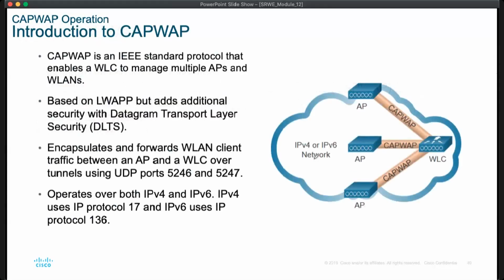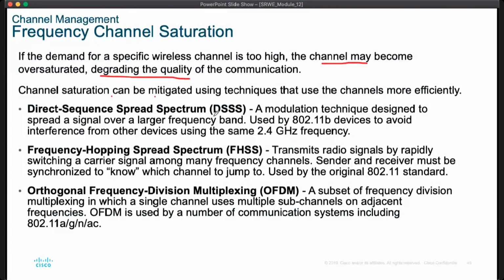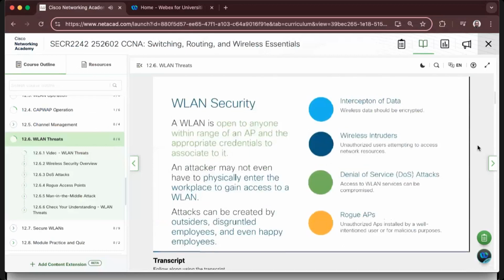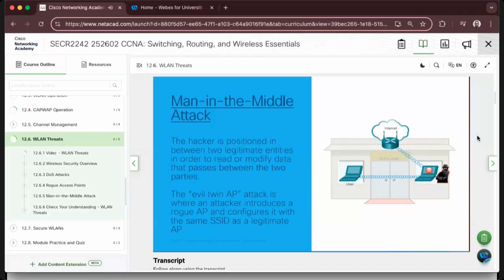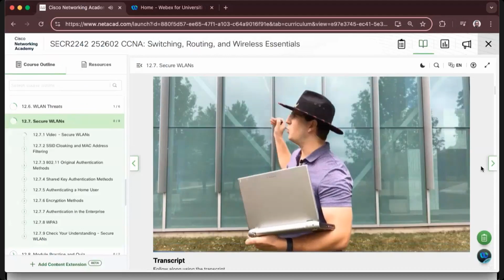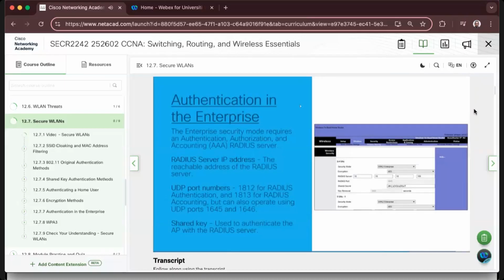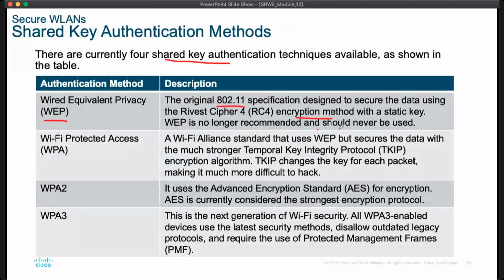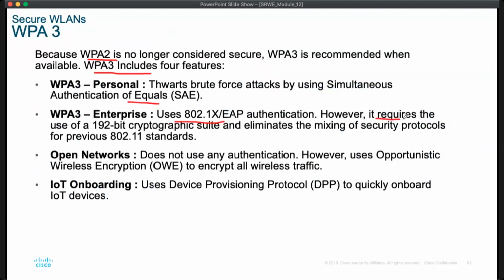Module 12 WLAN Concepts Part 2/2